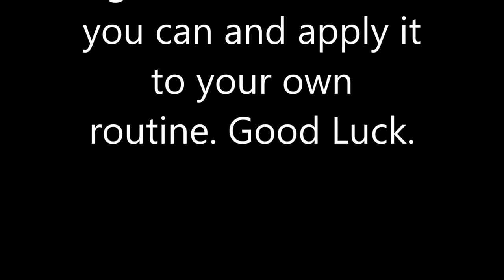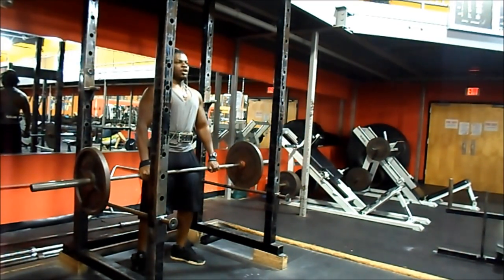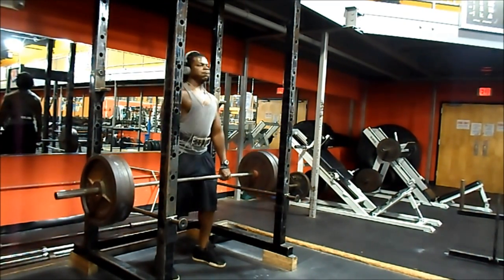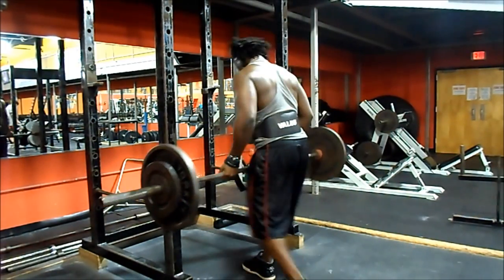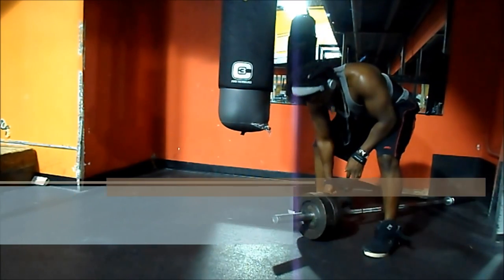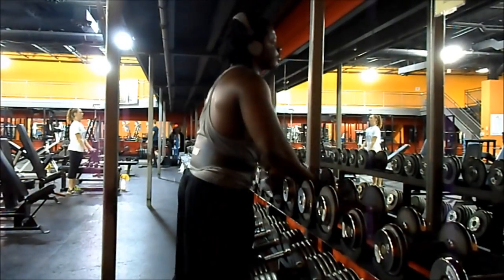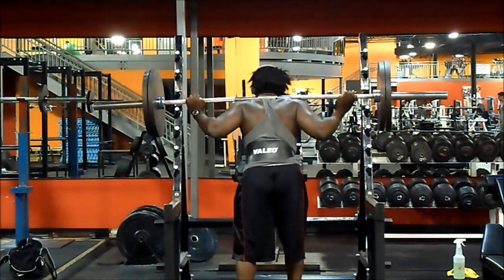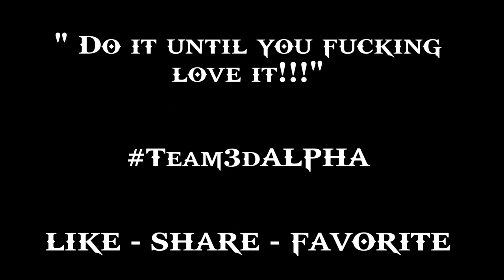Training BACK, CHEST, ARMS, DELTS, LEGS @ The Weight Club, Blacksburg VA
You asked for it, here it is.

***Post all your questions for future videos on the Facebook Fan

Facebook Fan Page: lowbudgetleanmuscle
Play Station Network: Jerubbaal89
YGOPRO: ragnarok34
DuelingNetwork: sucemapin

***Click Here To Receive A FREE Text message Each Time I Upload a Video (US only):

$$$$$$$ MY CHANNELS $$$$$$$

$$$$$$$ Matt aka "Lazy Lion"'s Channel$$$$$$

$$$$$$$ MUSIC $$$$$$$

Copyright: i have the permission to use all the music in the video.